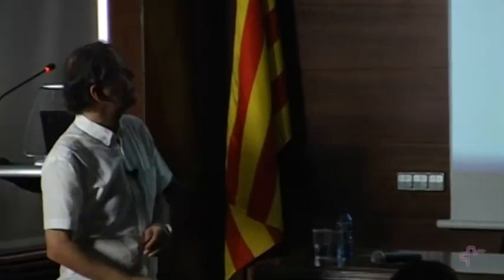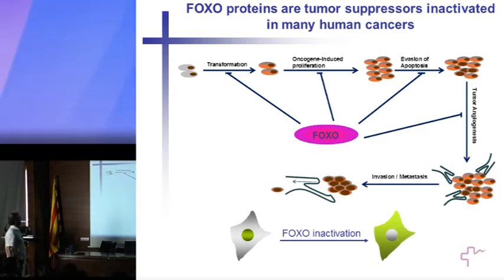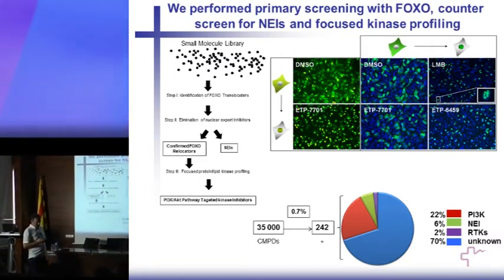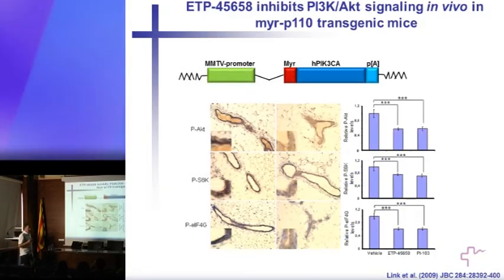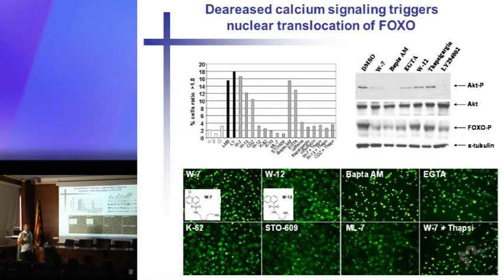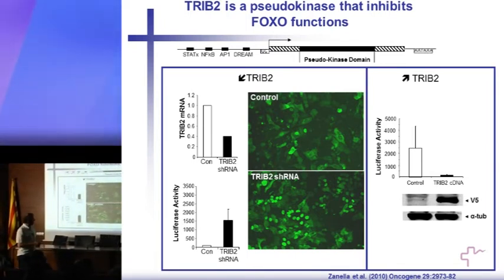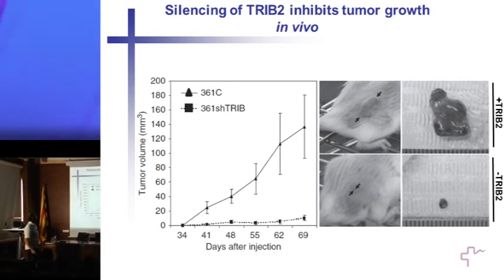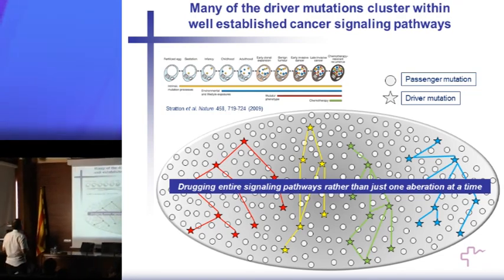Exploring the spatio-temporal regulation of disease-relevant proteins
Dr. Wolfgang Link. Senior Scientist Terapias Experimentales Centro Nacional de Investigaciones Oncológicas (CNIO)

The eukaryotic cell is organized into membrane-covered compartments, each characterized by its specific sets of proteins and biochemically distinct cellular processes. The appropriate subcellular localization of proteins is crucially important to provide the physiological context for their cell function. Aberrant localization of proteins has been shown to contribute to the pathogenesis of many human diseases including metabolic, cardiovascular, neurodegenerative diseases and cancer and serves as valuable diagnostic or prognostic marker. Disease-related subcellular mislocalization of proteins may provide attractive means for therapeutic intervention. There is a significant number of emerging technologies attempting to deal with the complexity of intact cells allowing for the unbiased identification of small molecule compounds or molecular targets that might be exploited pharmaceutically to restore or interfere with normal protein localization and function.